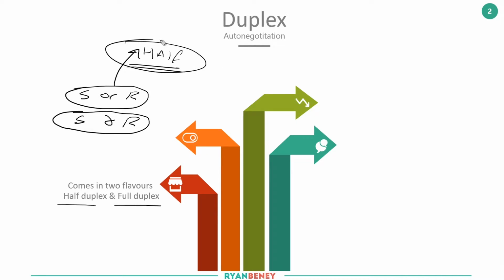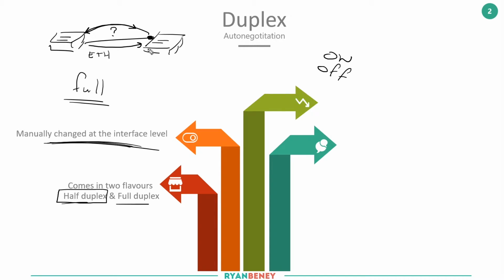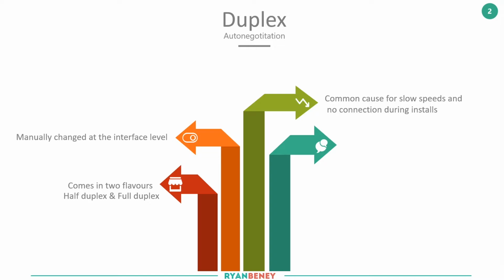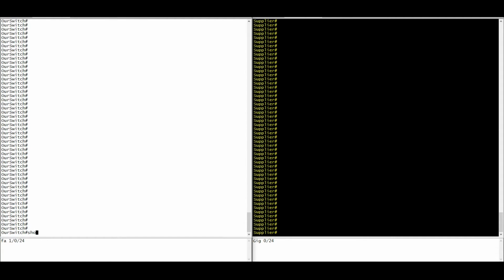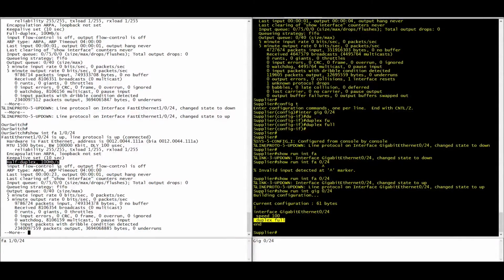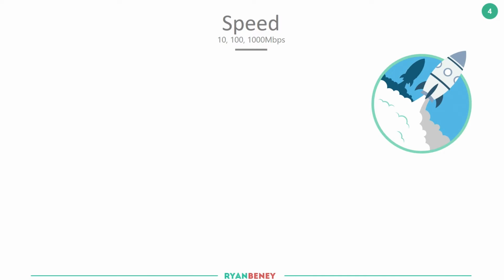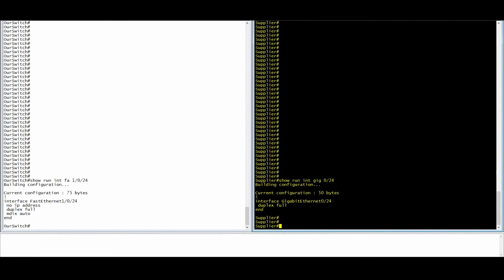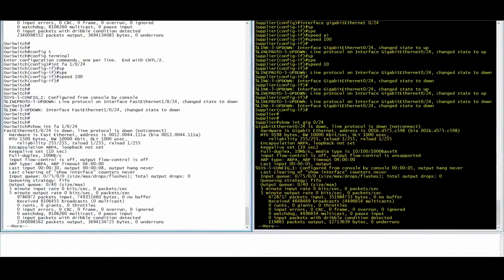Cisco - CCNA Certification 200-301 - Duplex & Speed Overview / Configuration .10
Tenth Video in a Series covering all elements of Cisco Certified Network Associate (200-301 CCNA)

In this video, we finally get a look and feel into the Cisco CLI when we talk about Duplex and speed in depth.

We start by going over what is Duplex and why we have it today along with the available options including full duplex, half duplex and autonegoation. After reviewing Duplex, we jump into some Cisco switches and start to simulate some of the problems which is caused by mismatch in duplex and how to resolve them.

Our last topic in the video is speed. We said this command tends to go hand in hand with Duplex but how speed is negotiated is a little different as it uses physical attributes of the circuit.

After an overview of speed, we jumped back into the Cisco’s and went through a range of scenarios to show the behaviour of the speed command

Don't forget to check out the free CCNA course itself, it covers everything required to pass your CCNA 200-301 exam

 📚Books!  🎓🎓

📚Books 🎓🎓

How to Study for an exam
Study for the CCNA
Tips and tricks for the CCNA